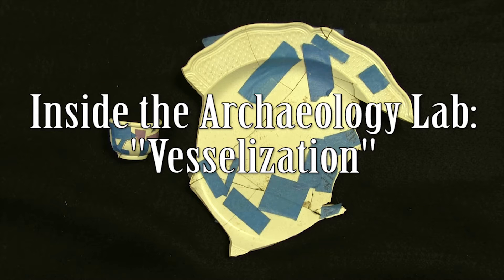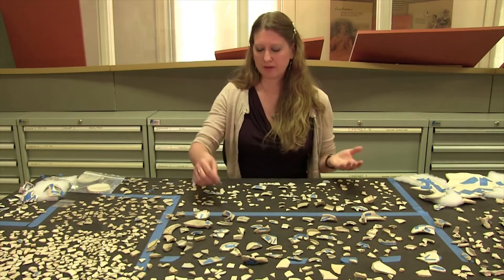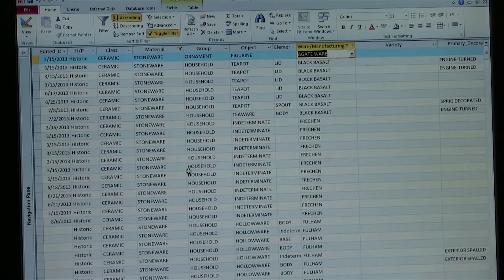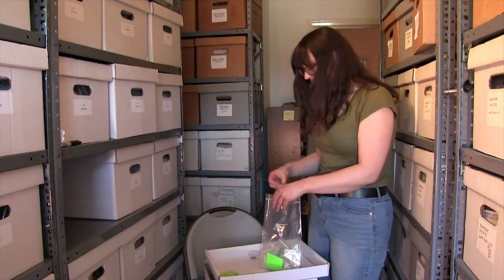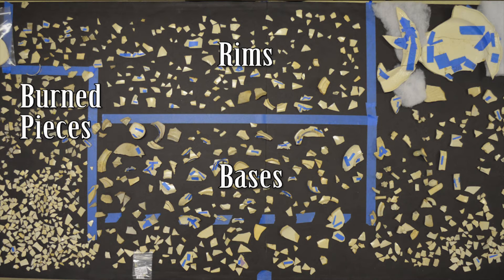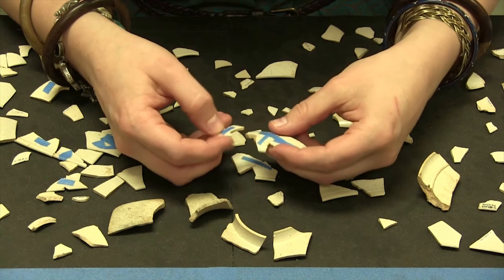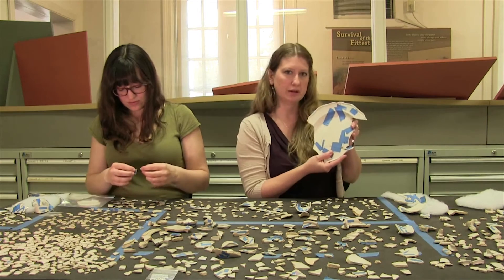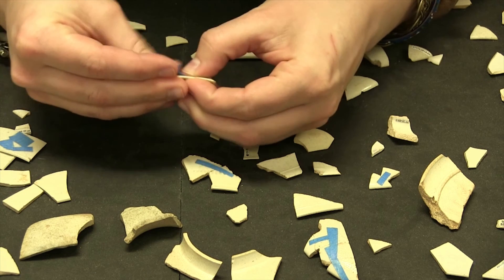Inside the Archaeology Lab: 'Vesselization'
In this video, we show you how archaeologists piece together artifacts in order to learn about the object and, most importantly, the people who used the object.